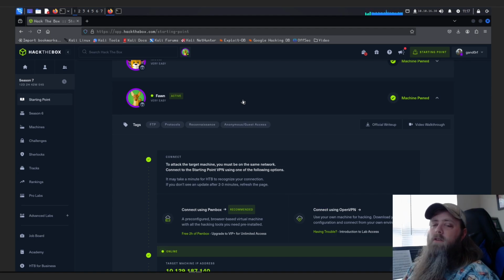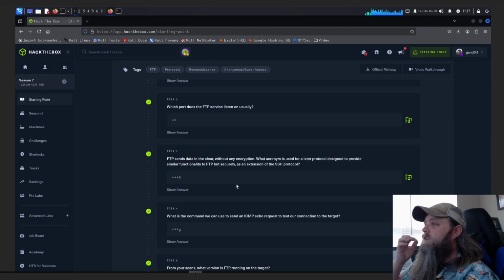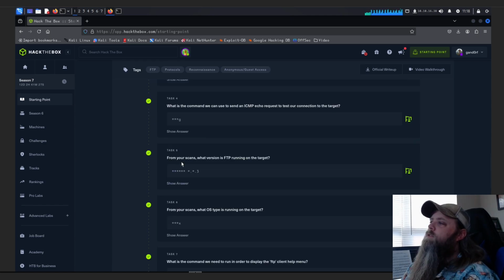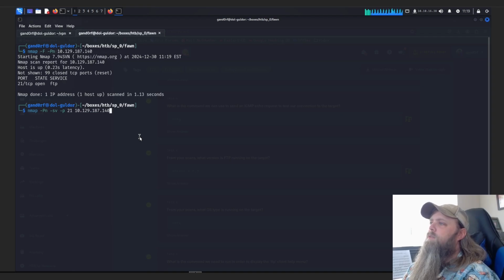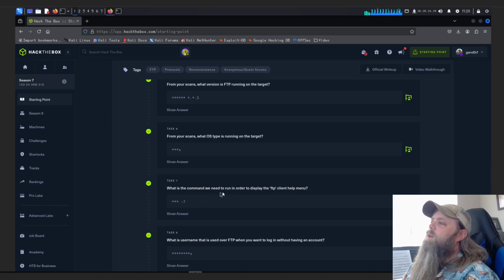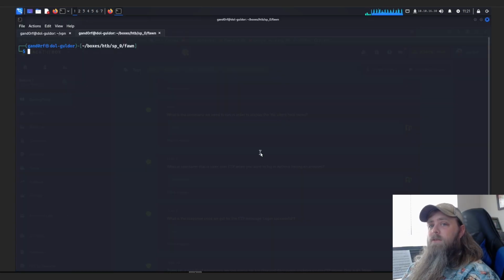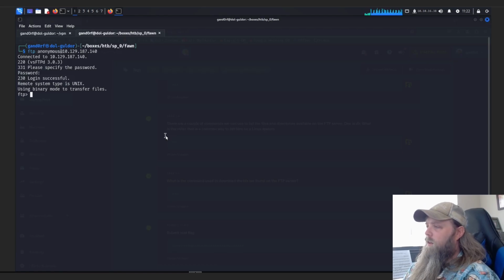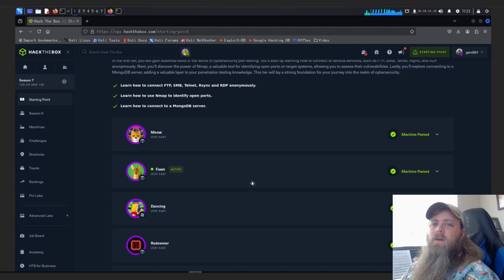HTB Starting Point: Fawn